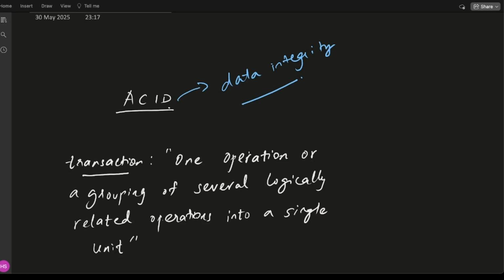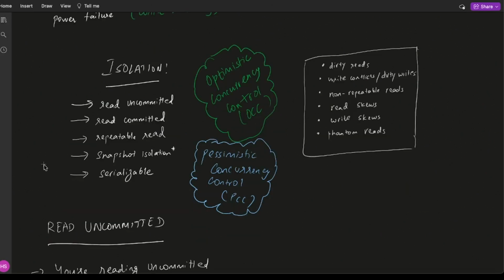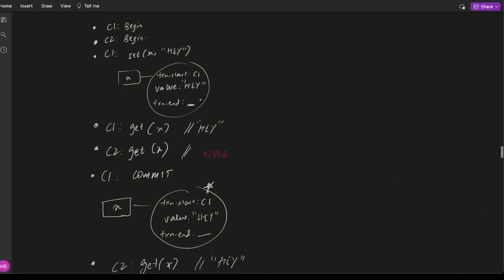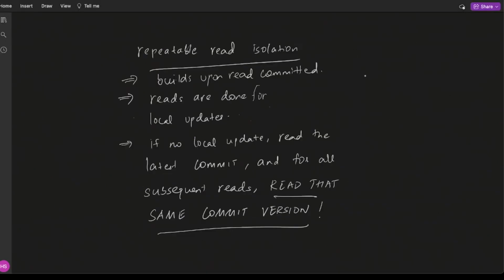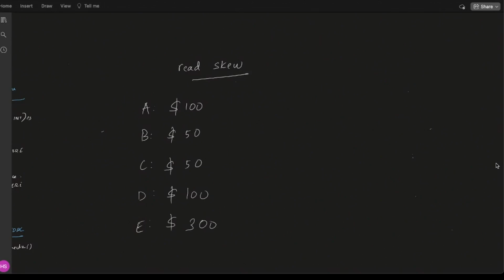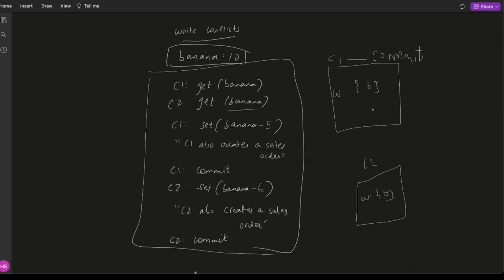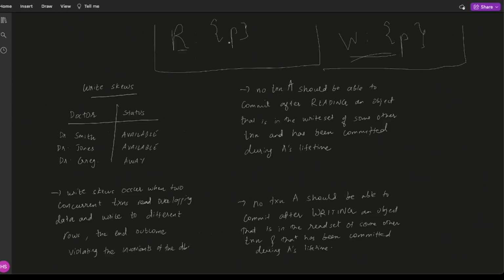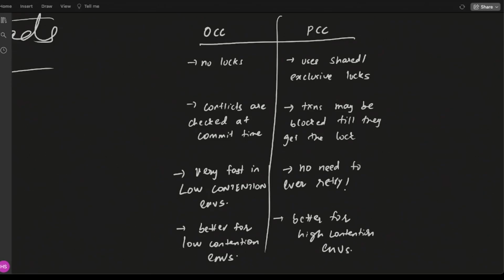(3/9) - ACID Transactions